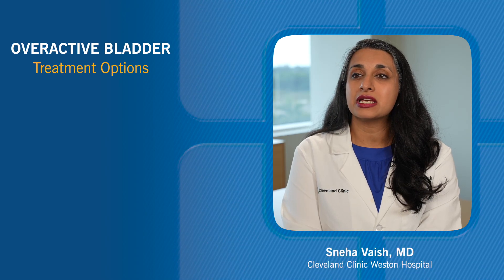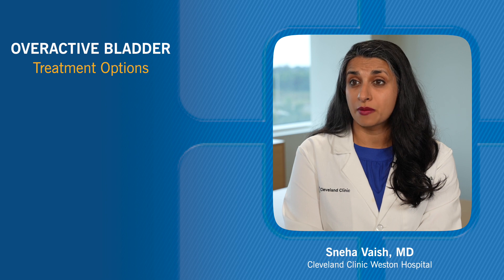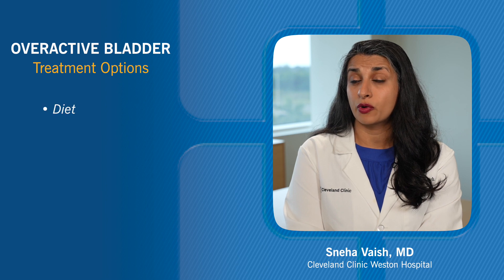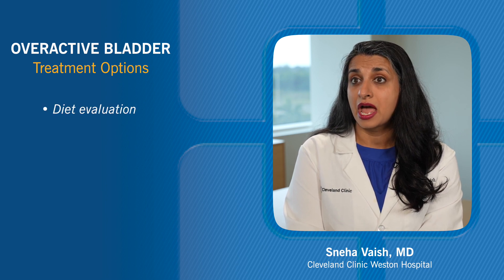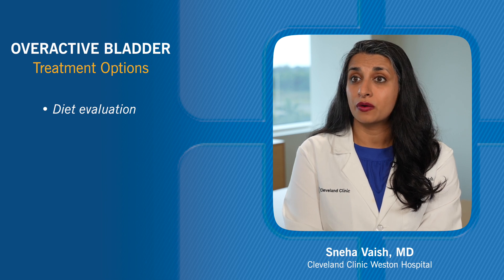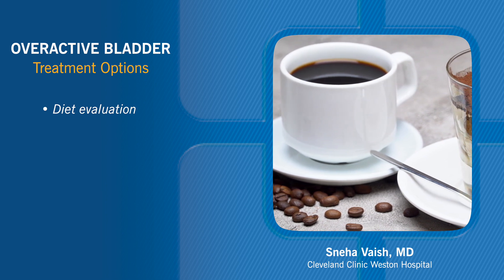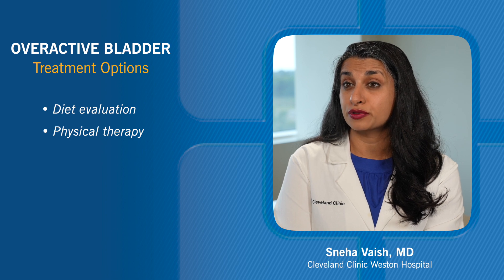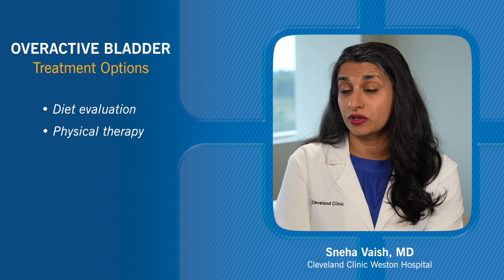Treatment Options for Overactive Bladder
For more information about what overactive bladder (OAB) is, please

Overactive bladder can be hard to deal with, but there are options available to help you get back in control. Urologist Sneha Vaish, MD shares more.